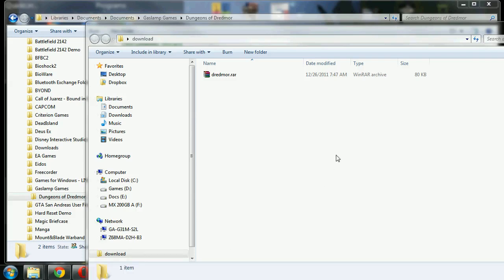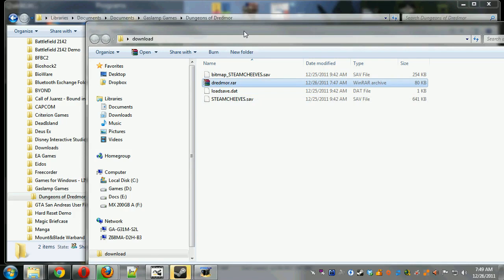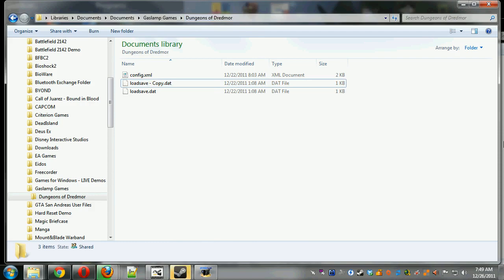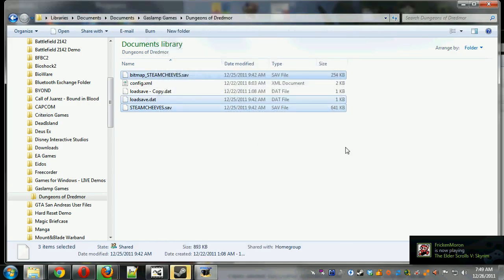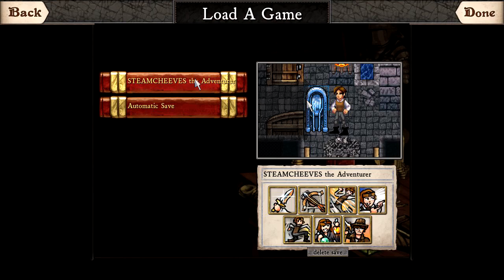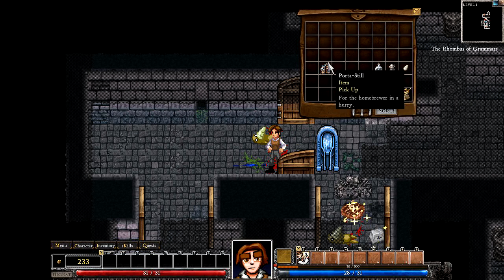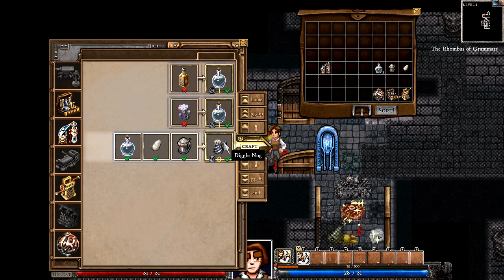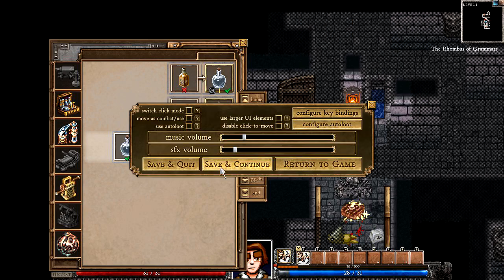Dungeons of Dredmor - Diggle Nog - Steam Holiday Sale 2011 Achievement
for the save game that made it easy, thanks to YOUR BACKLOG/ DIGIGNOME for gifting it to me.